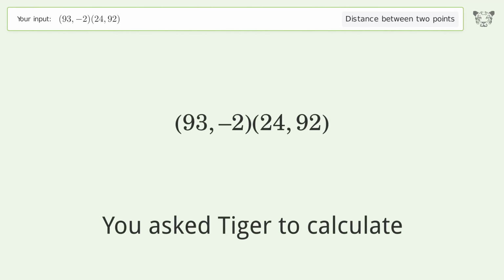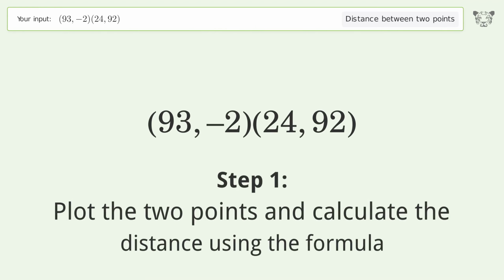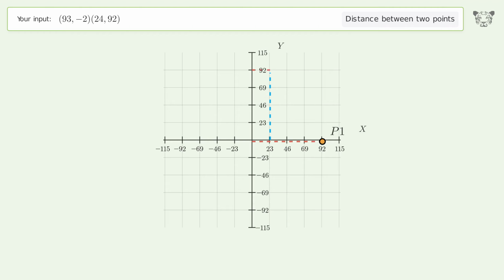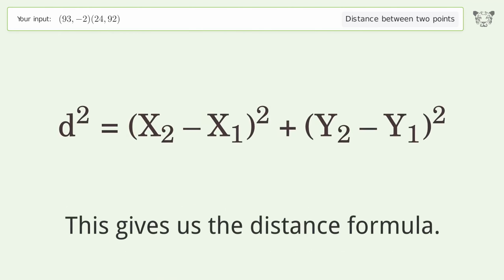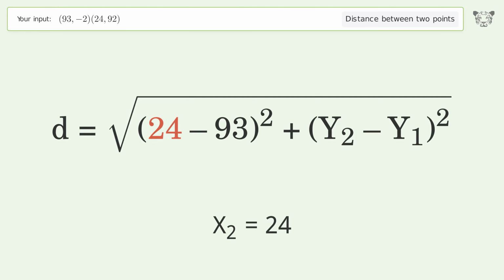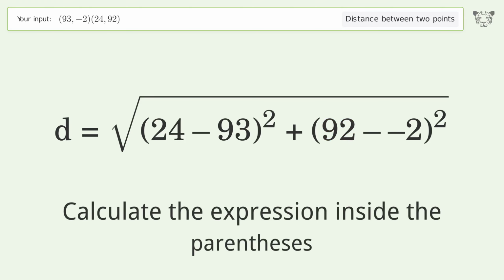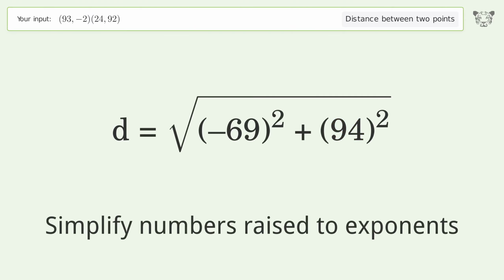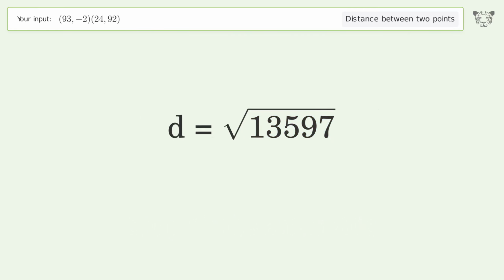Find the distance between two points p1 (93,-2) and p2 (24,92): Step-by-Step Video Solution